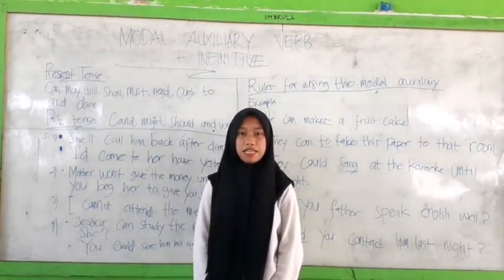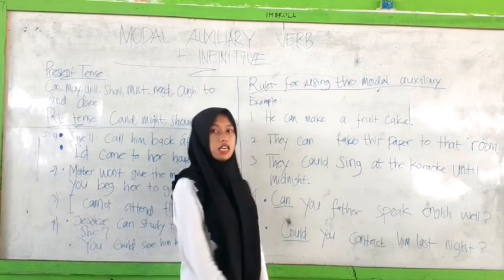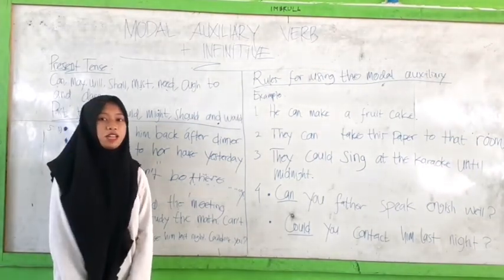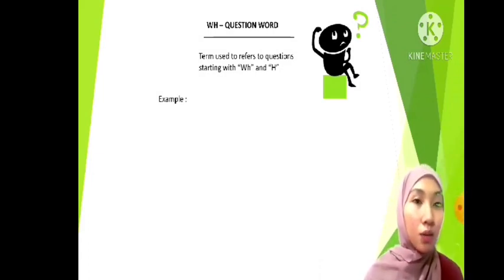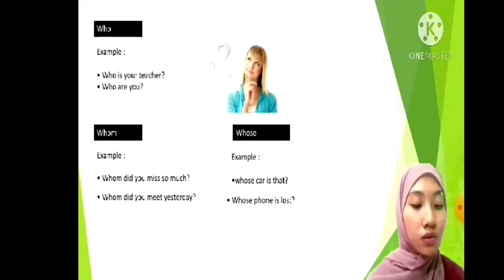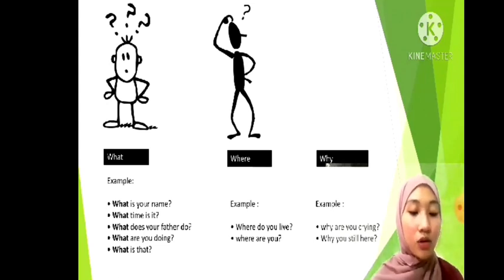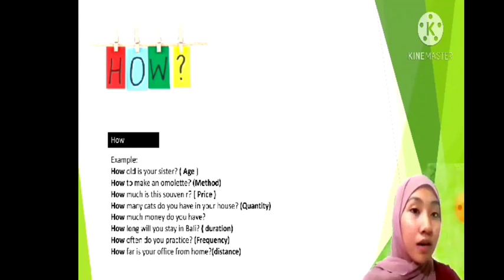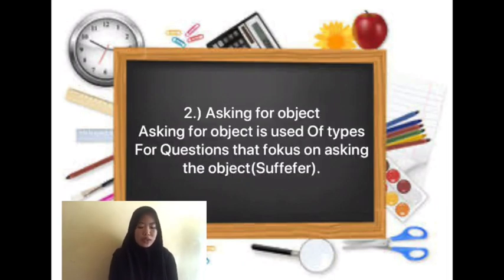INTERMEDIATE GRAMMAR (Modals auxiliary + Infinitives & WH Question Words) By Group 10 (Class A)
Members of Group 10:
1. RINI WIDIASTUTI DARWIS (A1M219109)
2. SALMA YUNITA ARLIAN (A1M219113)
3. SRI HARYATI (A1M219115)
4. VANY FEBRIANTI (A1M219119)
5. ZAINUL MALIK (A1M219123) tidak aktif